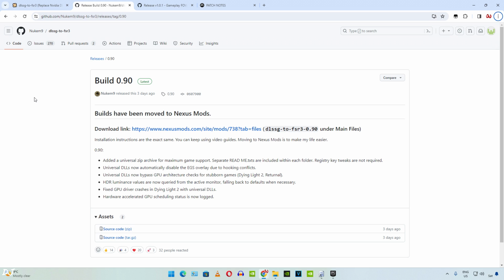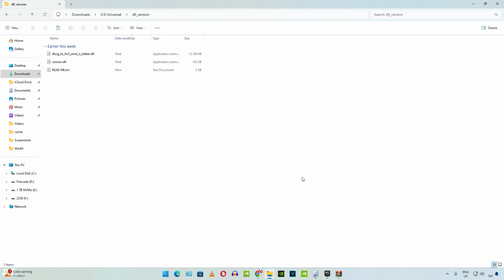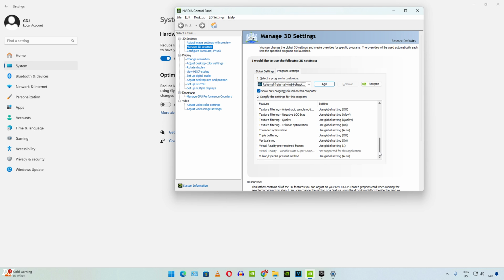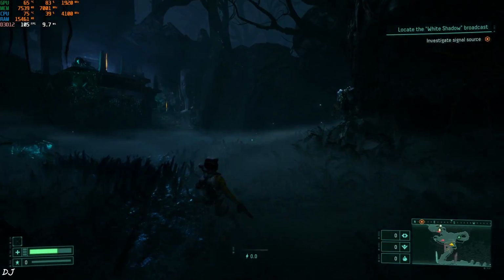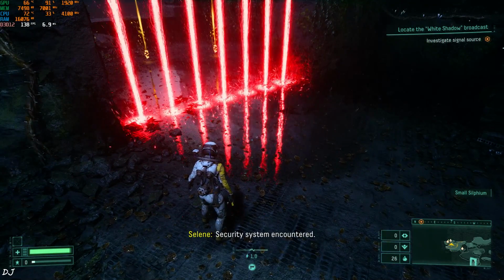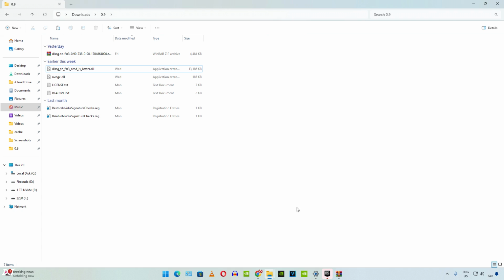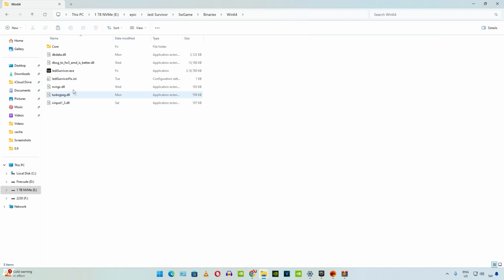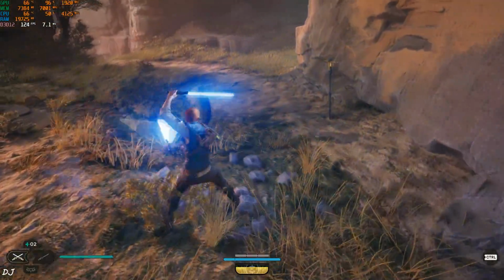Free FSR 3 Frame Generation Mod Setup in Returnal & Star Wars Jedi Survivor Patch v8 [Artifacts Fix]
Returnal & Star Wars Jedi Survivor PC Gameplay , recorded using NVIDIA Geforce Experience , Geforce driver version 546.33 . Mic used : Redgear Shadow Vox .

Timestamp :

- Introduction : 00:00
- Downloading Mod Files : 00:37
- Returnal Version.dll Sub Mod Setup : 01:01
- Enable HAGS / Vsync : 02:13
- Game Settings : 03:10
- Gameplay [No Frame Generation] : 03:38
- Gameplay [Frame Generation On] : 03:57
- Stars Wars Jedi Survivor Patch 8 : 05:50
- Artifacts Around Subtitles : 06:16
- Nukem9 Mod Setup : 06:36
- Pillarbox Mod Setup : 07:40
- Game Settings : 08:35
- Gameplay [No Frame Generation] : 08:58
- Gameplay [Frame Generation On] : 09:32

My PC Specs :

- 1 TB EVM Nvme Gen 3 SSD
- 2 TB Seagate Firecuda
- 1TB Intel 660p Nvme SSD